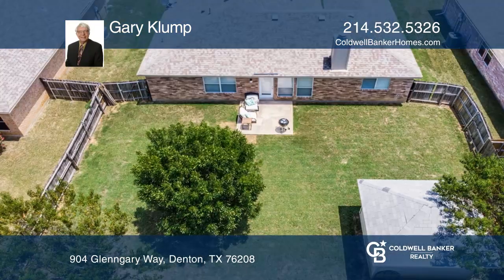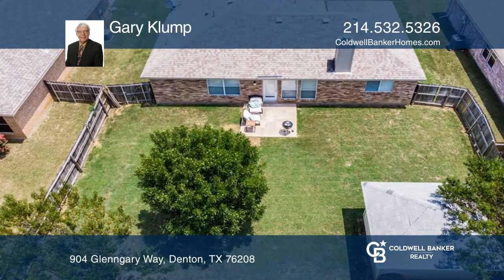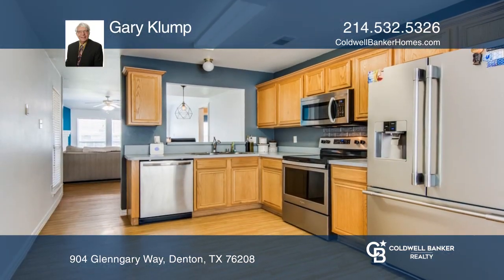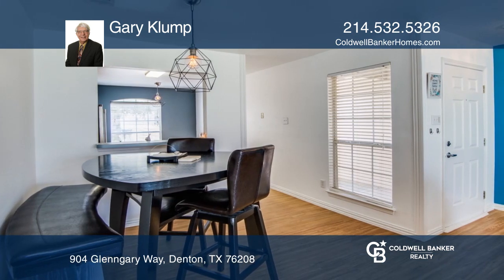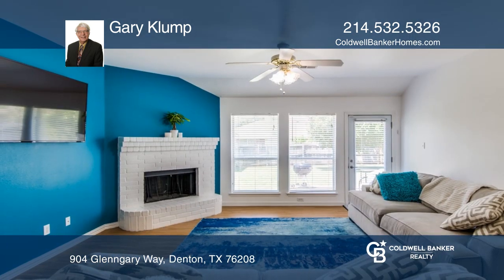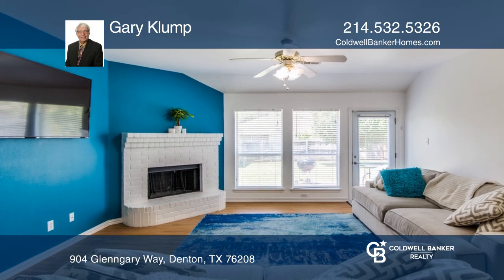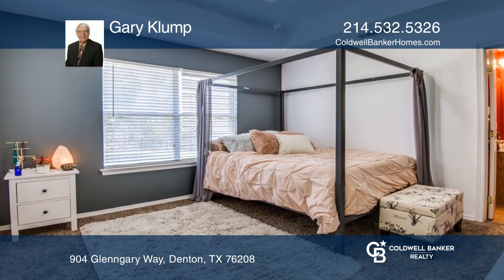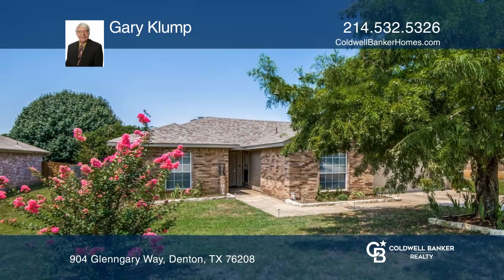904 Glenngary Way Denton, TX | ColdwellBankerHomes.com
904 Glenngary Way, Denton, TX

Upgraded 3/2/2 near Ryan High School.  This split master home has recent interior paint with a bright and open floor plan.   Kitchen with upgraded appliance package looks into family room.   Laminate flooring in living areas.  Recent carpet in bedrooms.  Roof has been replaced, HVAC system has been